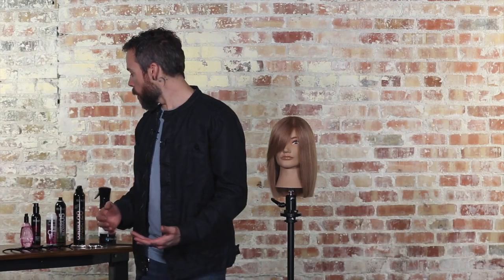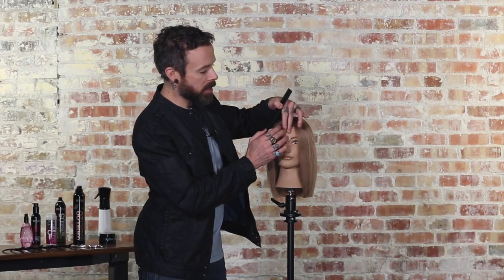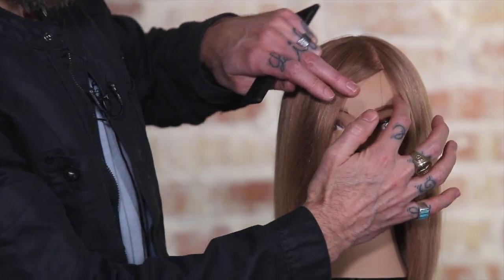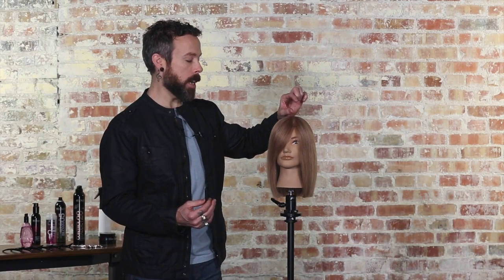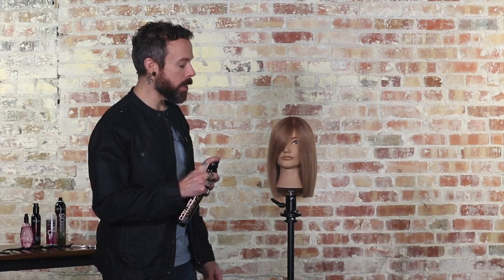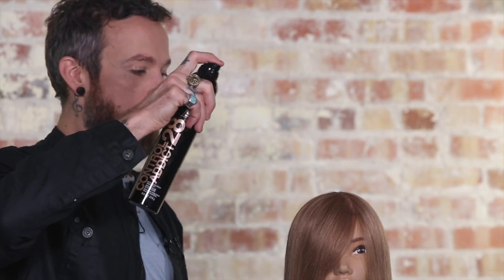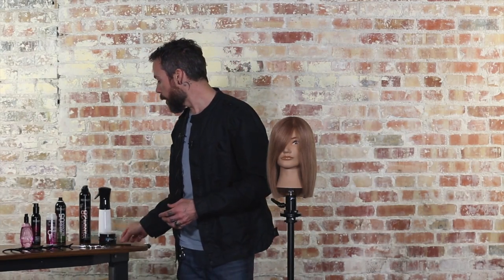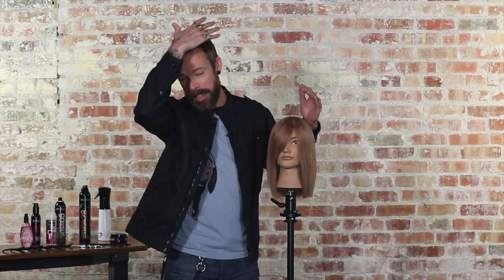Postpartum Hair Loss Tips and Tricks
Postpartum hair loss is a very common challenge. Many women experience shedding and even significant hair loss along the front hairline and along the part line.

These hair loss tips and tricks for women that just had a child will improve your consultation skills and will provide support and solutions for this common shedding & hair loss challenge.

~RECOMMENDED TOOLS STYLING PRODUCTS~